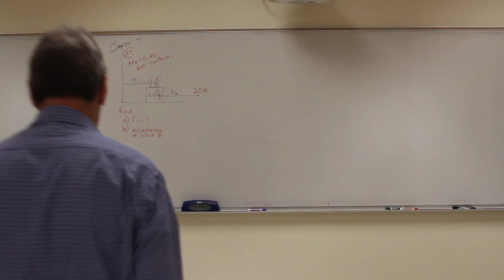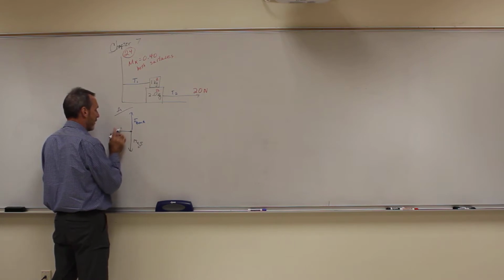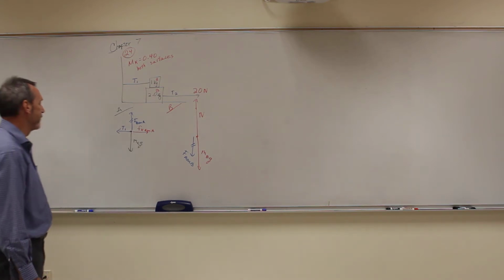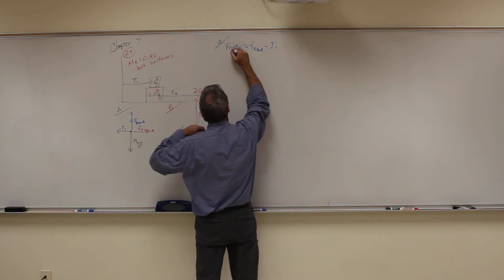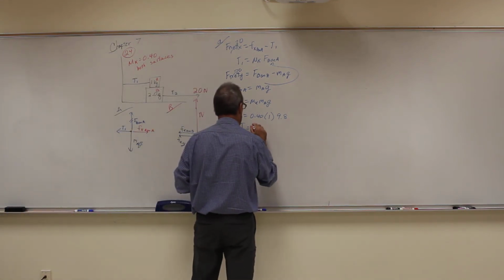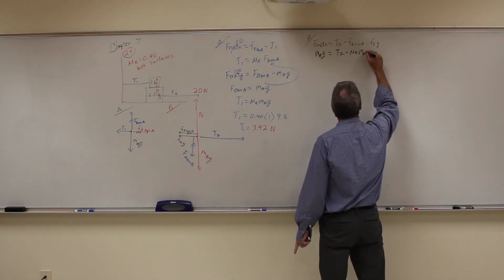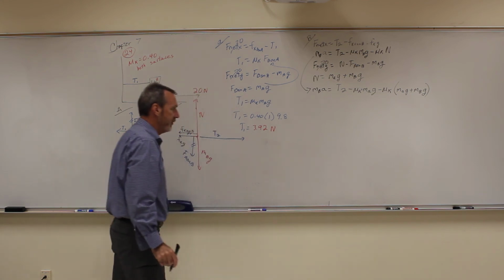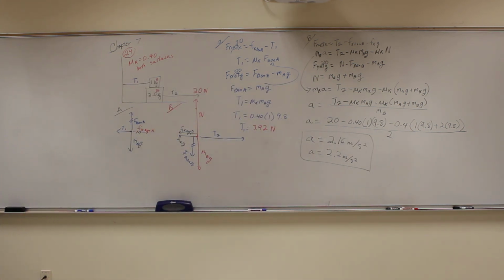PHYS 2425 - Chapter 7 - Number 24